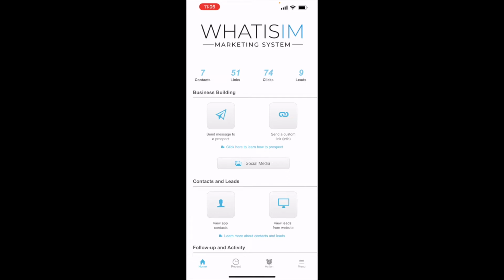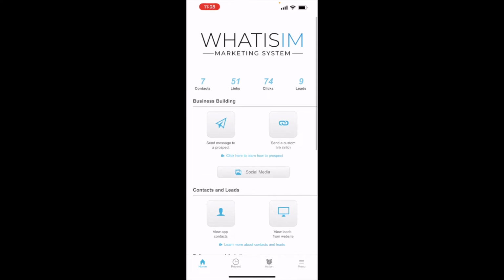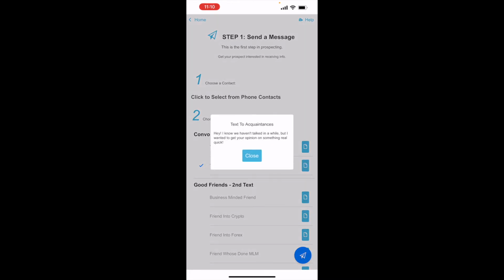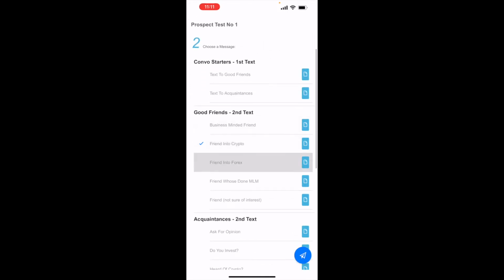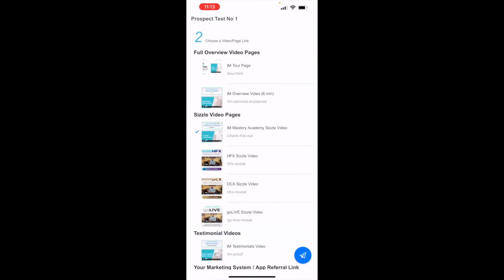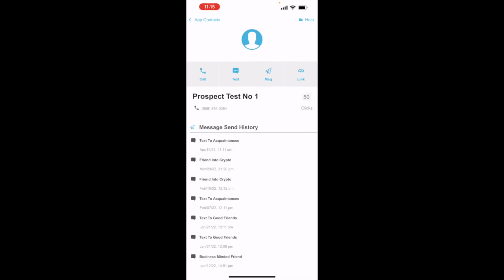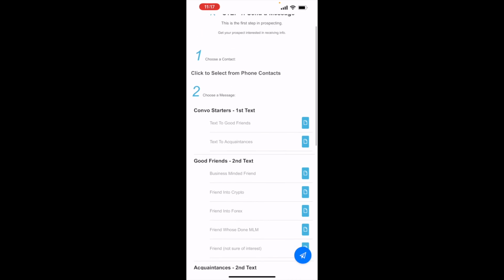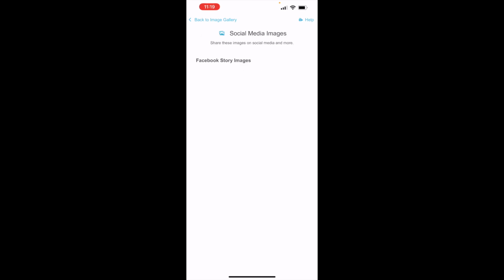IM Marketing App Explained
Want to test drive the IM Mastery Academy marketing all totally FREE for 3 days? Activate trial

Utilize the IM mastery academy funnels, done for you email campaigns, learn how to generate traffic and even purchase click traffic for leads using this marketing system!